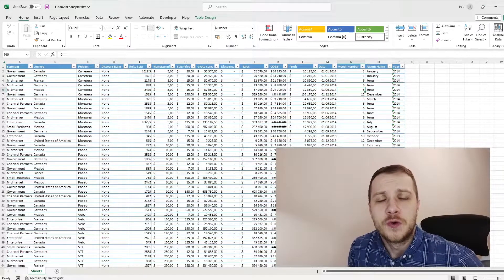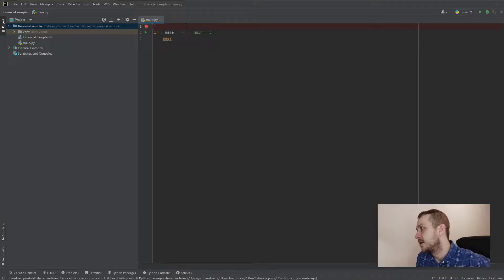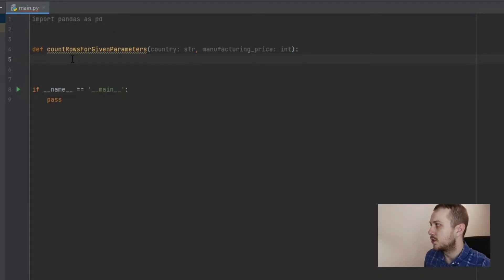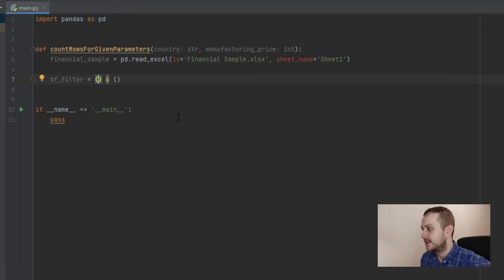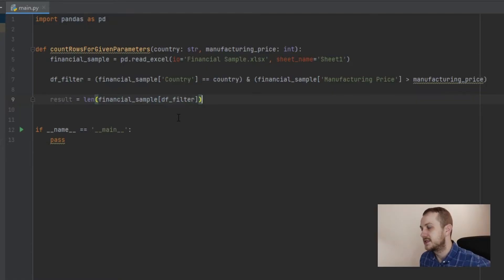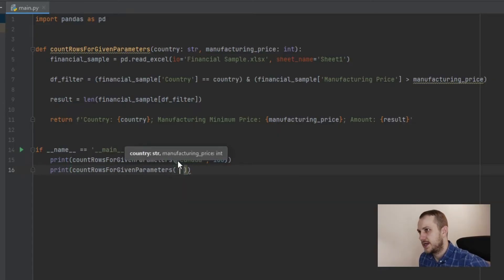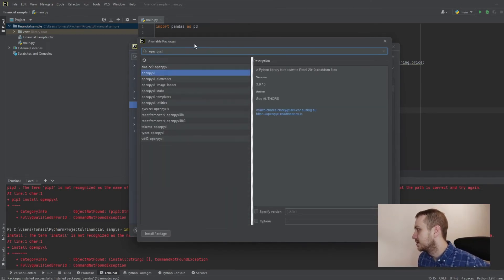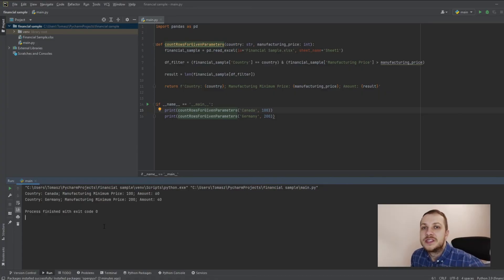How to get Excel data using Python?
I already showed You how to get Excel data using SQL queries and ListObjects in VBA. This time will be different.
In this video I'm gonna guide You how to do your first steps in Python and get the Excel data another way as usual VBA!

TIME STAMPS:
0:00 Intro
0:21 Sample data & code environment
1:05 Coding part
11:33 Testing & package installation
14:05 Results & summary